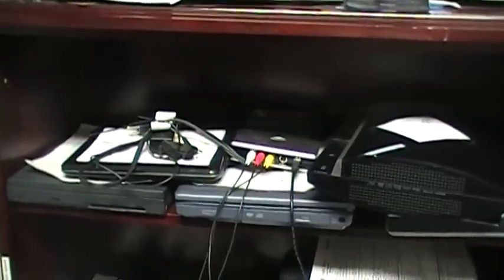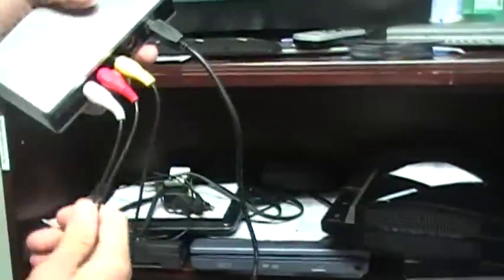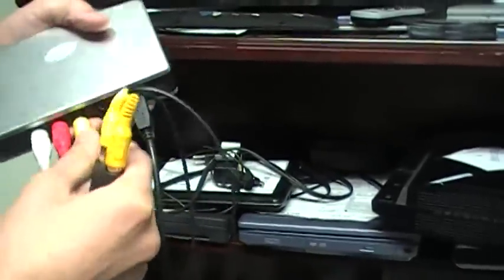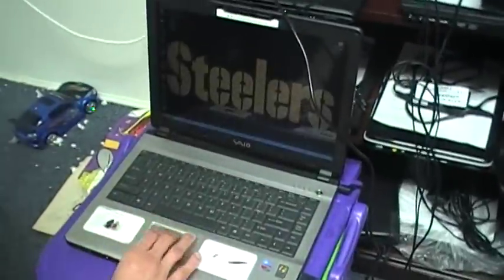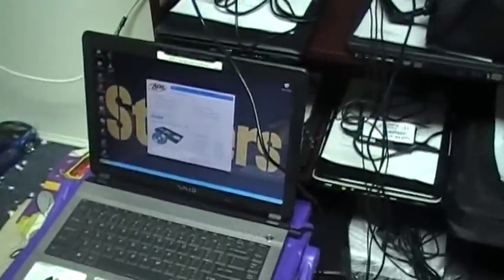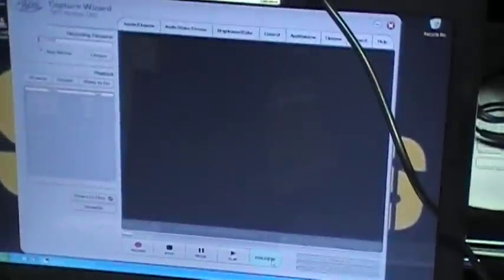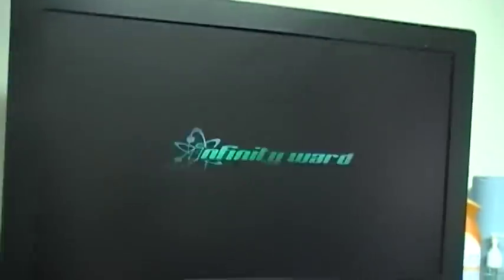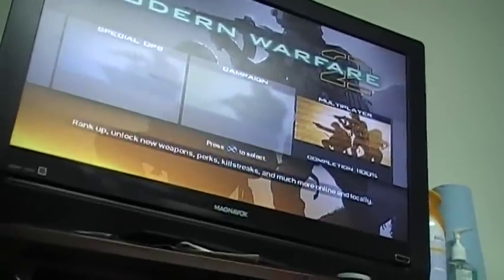DVD Xpress DX2 tutorial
you will needs 2 Rca cables and the regular Ps3 cords 1 splitter the capture card a laptop or pc that runs windows xp only becuse if u are not running xp u will be missing drivers please let me no if u want me to do a video on the software or a better video for the tutorial if any questions please subscribe and comment or message me

works with ps3 xbox n wii n pc